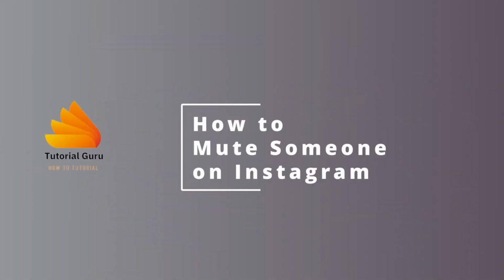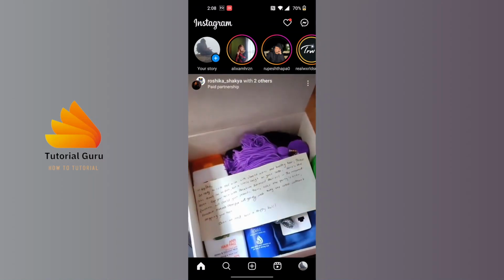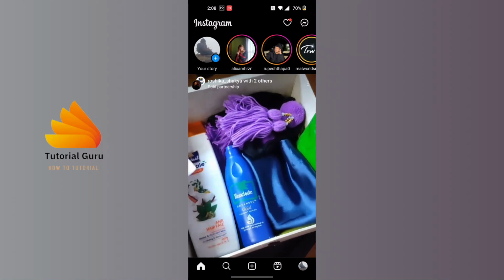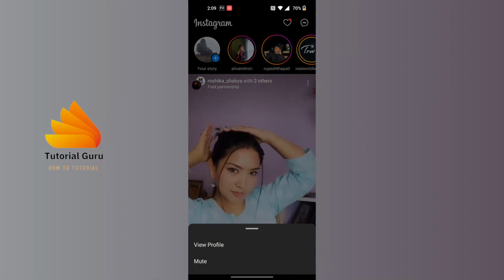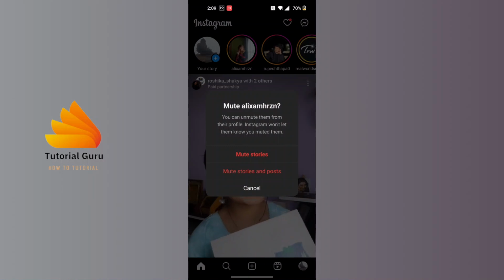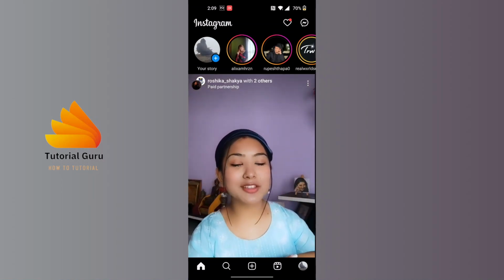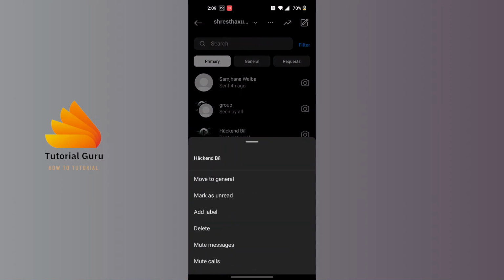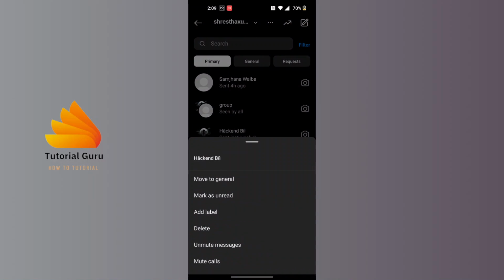How to Mute Someone on Instagram?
How to Mute Someone on Instagram? | TutorialGuru

Welcome to TutorialGuru, your go-to destination for simplified tech tutorials! Muting someone on Instagram allows you to control what content appears on your feed without unfollowing them. In this tutorial, we'll walk you through the steps to mute someone on Instagram, giving you more control over your Instagram experience.